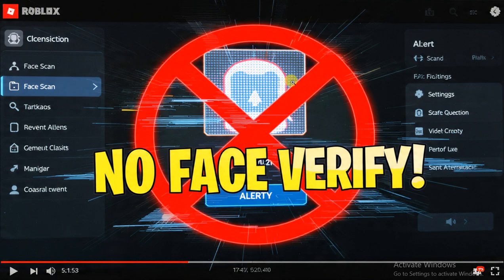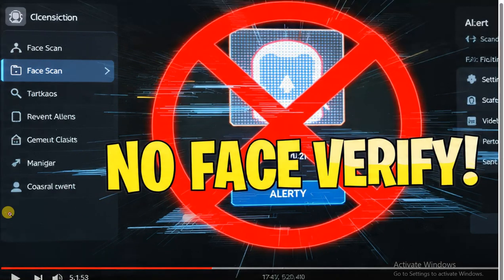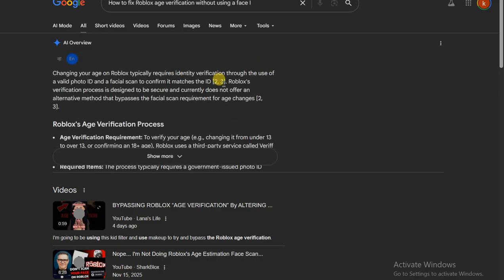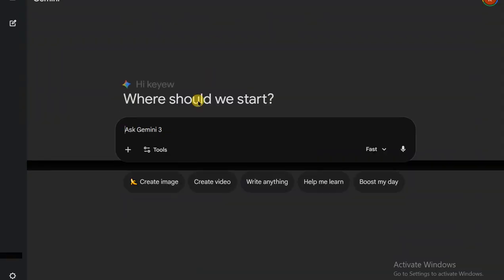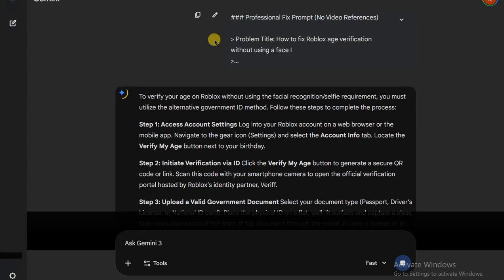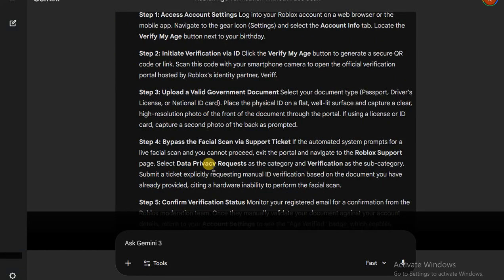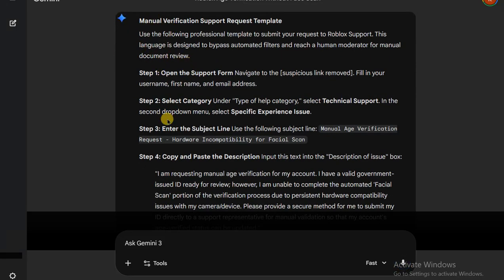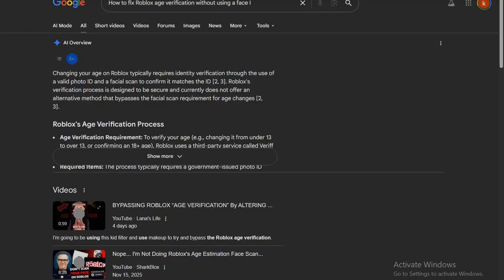How to fix Roblox age verification without using a face I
How to fix Roblox age verification without using a face

Are you struggling with the Roblox age verification process because you don't want to use your face or don't have a valid ID? This comprehensive guide shows you how to fix Roblox age verification issues, bypass the face camera requirement, and get your account verified for spatial voice and 17+ content. Whether you're facing Roblox age verification stuck, ID upload failed, or looking for a way to verify age on Roblox without a face scan, we walk you through the troubleshooting steps and alternative methods. This step‑by‑step solution helps you resolve verification problems for mobile and PC accounts, ensure your privacy is protected, and unlock all Roblox features today.

In This Video We Will See How to Fix Roblox Age Verification Without Using a Face

Here Are The Steps to Fix Roblox Age Verification Without Using a Face

Method 1: Use a Valid ID Without the Face Scan (If Prompted)

1. Open the Roblox App or Website
2. Go to Settings
3. Select Account Info
4. Click Verify My Age
5. Use your Smartphone to scan the QR code
6. Take a clear photo of your Government-issued ID (Passport, Driver’s License, or State ID)
7. If the system asks for a "Live Selfie," ensure you are in a well-lit room
8. If you wish to avoid the face scan, ensure your ID photo is high-resolution to help the AI auto-verify
9. Wait for the processing screen to finish
10. Done!

Method 2: Update Account Settings

1. Log into your Roblox account
2. Navigate to Settings
3. Click on the Personal tab
4. Ensure your Birthday is set correctly to match your ID
5. Click Save
6. Go back to Account Info and try the verification link again
7. Done!

Method 3: Clear Browser Cache and Cookies (For PC Users)

1. Open your Browser (Chrome, Edge, or Firefox)
2. Press Ctrl + Shift + Delete on your keyboard
3. Select "Cookies and other site data" and "Cached images and files"
4. Click Clear Data
5. Restart your browser
6. Log back into Roblox and attempt the verification process
7. Done!

Method 4: Contact Roblox Support

1. Go to the Roblox Support website
3. Under "Type of help category," select "Account Integrity" or "Age Verification"
4. Describe your issue, mentioning that the face scan is not working or you are unable to complete it
5. Submit the ticket and wait for a manual review from the Roblox team
6. Done!